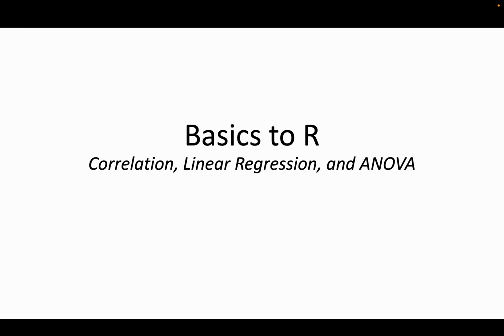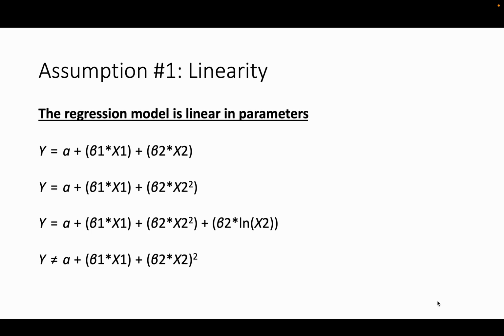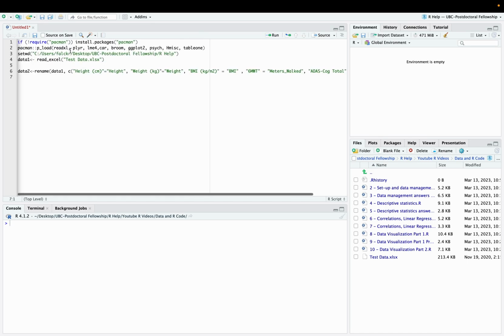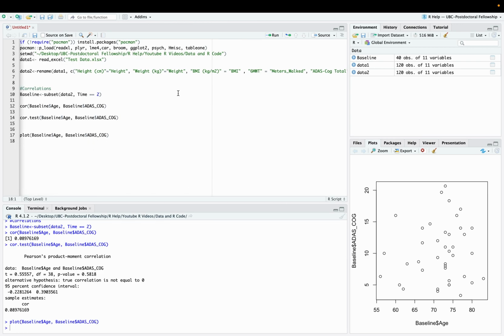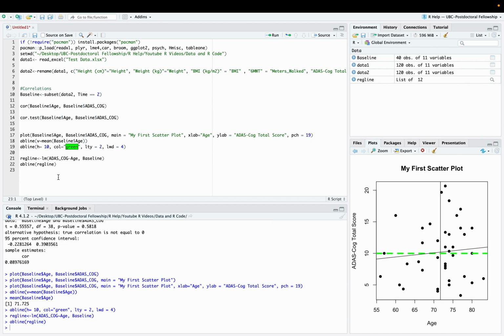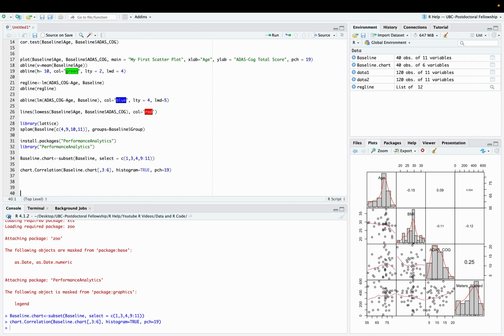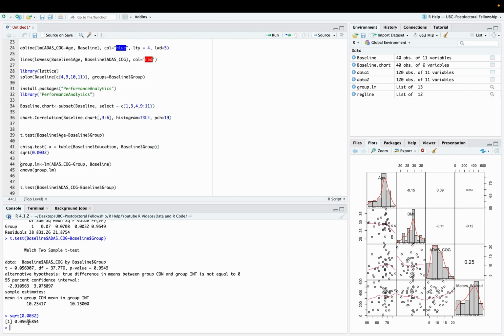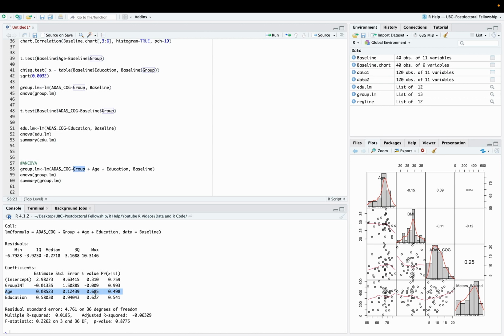R Basics (6 - Correlations, Linear Regressions, and ANOVA)